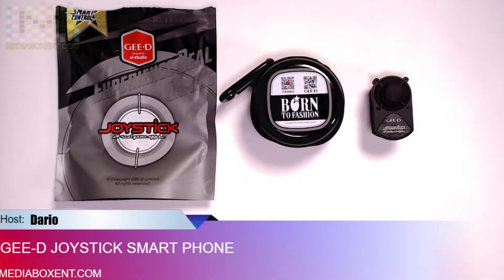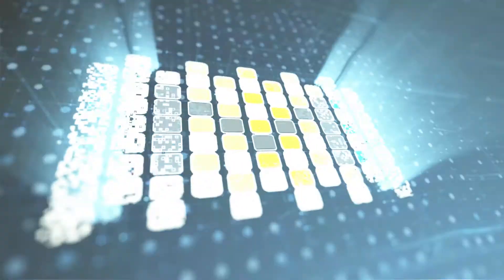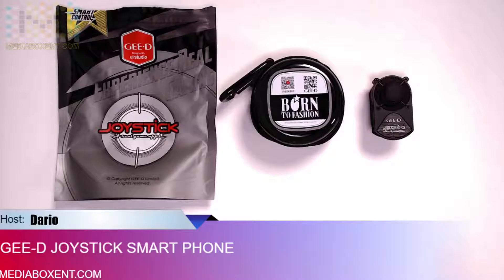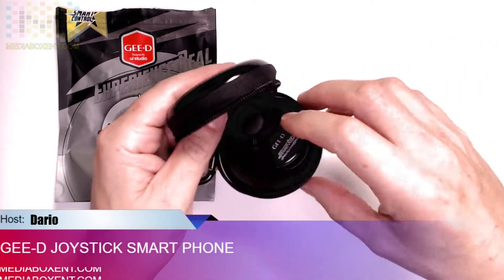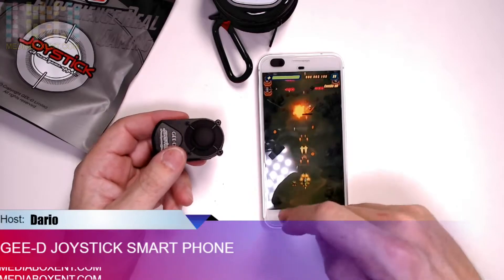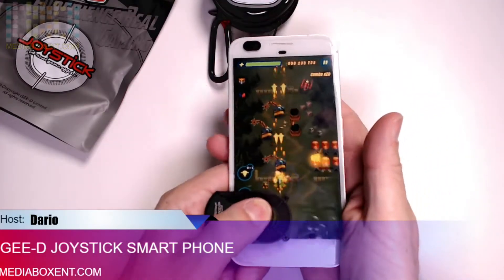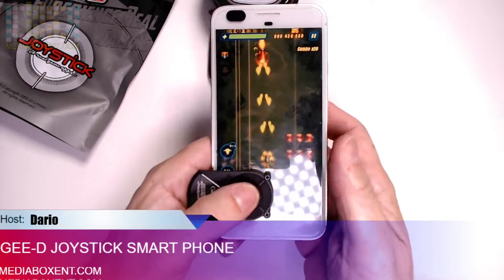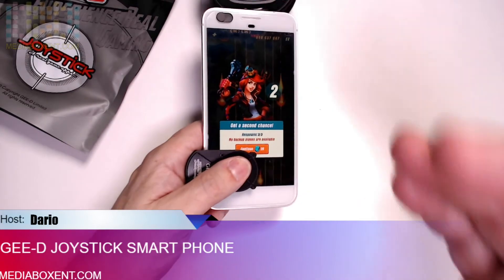GEE·D J032 Mobile Game Joystick Controller on-Screen Gaming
GEE·D J032 Mobile Game Joystick Controller on-Screen Gaming Joypad with Phone Stand/Holeder Compatible with All Smartphones-Black

GEE·D J032 Mobile

    MINI SIZE & PORTABLE:This mini joystick is It's lightweight and small enough to fit in you pocket with a premium metal bag.And its delicate texture gives you better hand-touching,more practical and elegant.

    COMPATIBLE WITH: J032 game joystick is compatible with 4.5-6.5 inch touch screen IOS or Android Smartphones,include iPhone 7 plus- IPoneX/8/7/7plus/6s/6splus/6/6plus/5s/5c/5; SamsungS9/S8/S8+/Note8;Lumia950, Lumia950XL;HuaweiP10/P9/P9Plus;Xiaomi; NokiaN1, HTC10 etc.

EASY TO USE: No power supply and driver needed, easy to use, high precision, high sensitive.Joystick and mobile phone contact surface is placed with soft silicone rubber pad and fix the joystick(joypad)stay stably.Reusable adhesive design offers quick and easy installation and removal. Won't damage your screens.

    ONE CLAMP TWO PURPOSES: It's not only a mobile joystick,the clamp can also be a mobile phone holder,which can provide convenience to the players if they want to watch movies in the spare time.

    PERFECT FOR FPS GAMES: E.g Sports Competition,Shooting Game,Racing Sports,Action Adventure.Mobile game controller can be used to play PUBG ,Fortnite, Mobile Legends, Arena of Valor, FIFA mobile, Dragon Nest SEA, GTA and etc.

GEE·D J032 Mobile

Get more awesome reviews by supporting MediaBoxEnt Blockchain by pledging to:

BTC: 3FQjFToZu292jzEj5pYFu7okWzvpEgkgnb
ETH: 0x48025a94EC47ee9C71B155662B45D3c9AD08c7F6
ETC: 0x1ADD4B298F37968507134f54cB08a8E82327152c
LTC: LTLbJqKvdFUHz66W8TrYiffu5TX3TjmUwn
XLM: GD46EOW4KRHAWCVH3OLLY6QE2RNGLTCFDUXBRKNF6JV7QEAA7EBUFGDN
XPR: rJJPWyf6bzj4ds2afaRGNpc42aFwnMQ8Y5
DOGE: DMGzKjAKxY8PNLgXy83N3yzG7pUE7HQEj9

*SOCIAL MEDIA*

BTC: 3FQjFToZu292jzEj5pYFu7okWzvpEgkgnb
ETH: 0x48025a94EC47ee9C71B155662B45D3c9AD08c7F6
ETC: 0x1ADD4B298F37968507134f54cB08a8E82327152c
LTC: LTLbJqKvdFUHz66W8TrYiffu5TX3TjmUwn
XLM: GD46EOW4KRHAWCVH3OLLY6QE2RNGLTCFDUXBRKNF6JV7QEAA7EBUFGDN
XPR: rJJPWyf6bzj4ds2afaRGNpc42aFwnMQ8Y5
DOGE: DMGzKjAKxY8PNLgXy83N3yzG7pUE7HQEj9

*SOCIAL MEDIA*